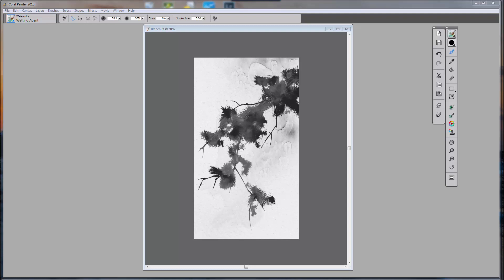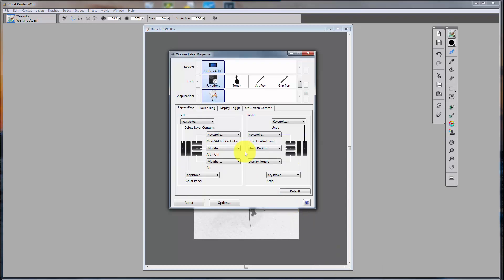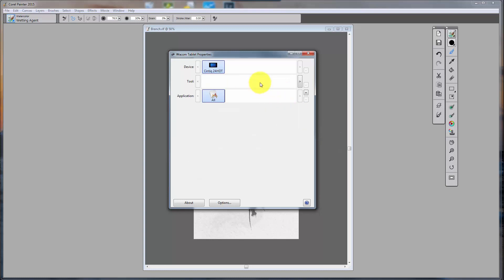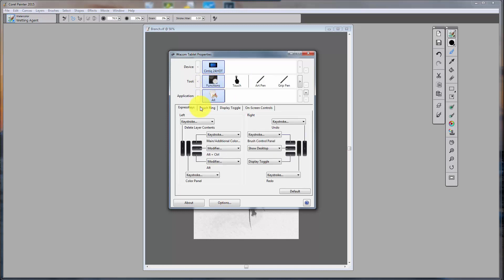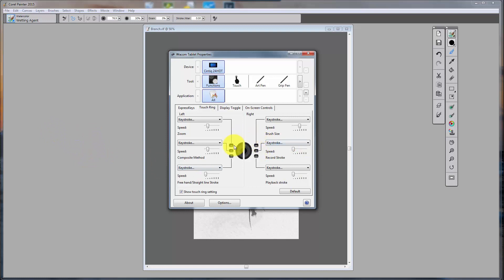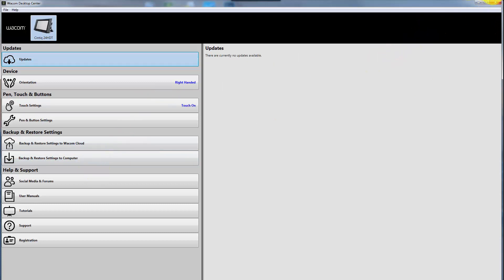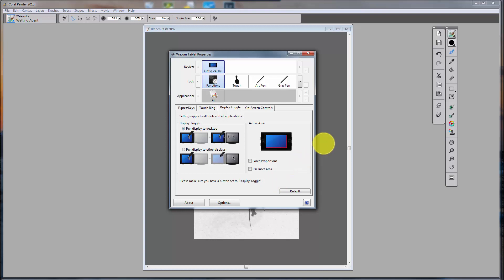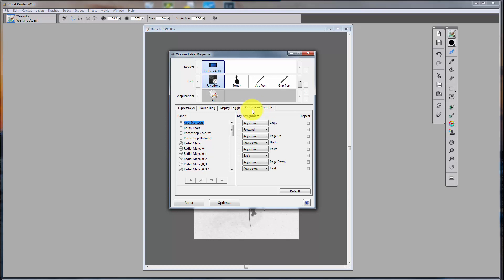Wacom Driver 7-16-2015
I have to say, today I am impressed with the New Wacom driver. This video talks about the problems I had when I installed the Wacom Driver yesterday and explains the solutions for any problems.